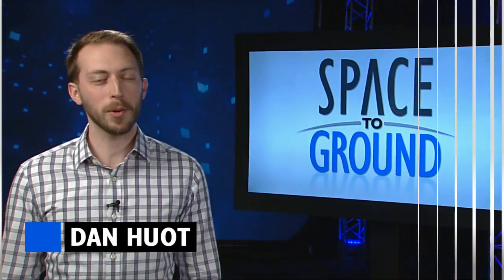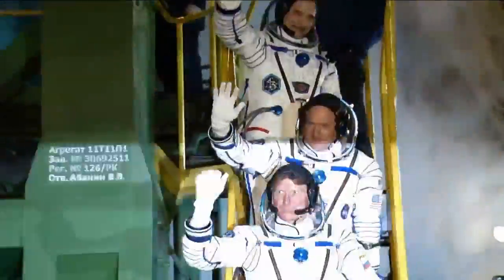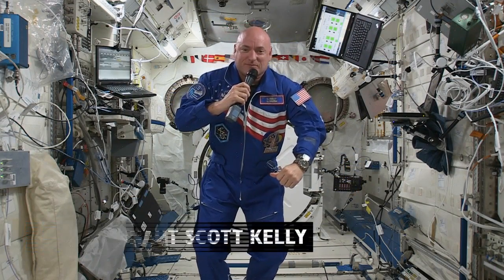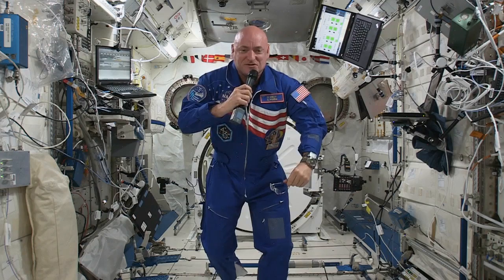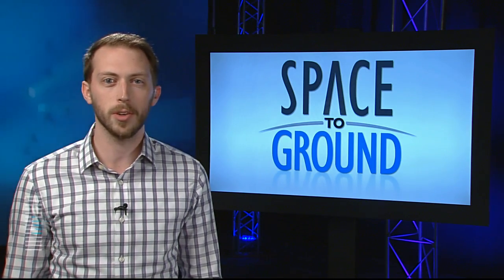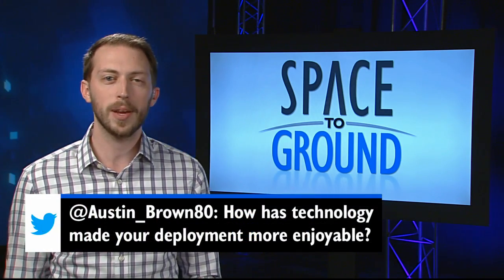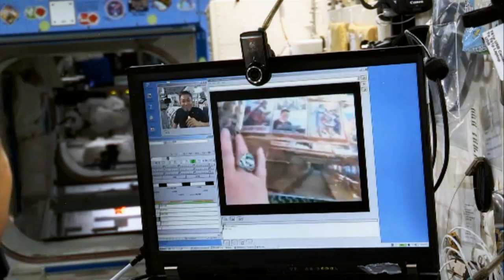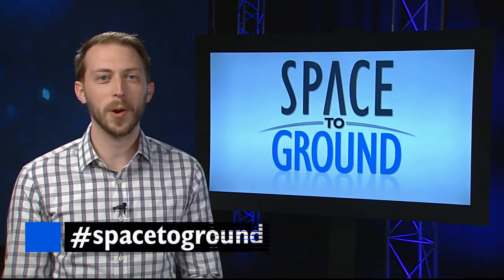Space to Ground: Welcome Aboard: 4/3/15